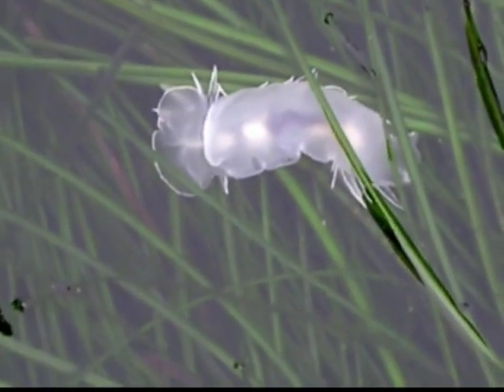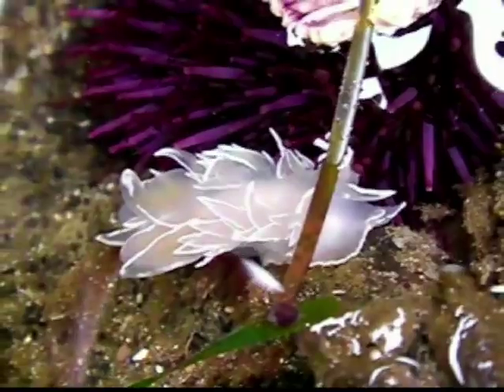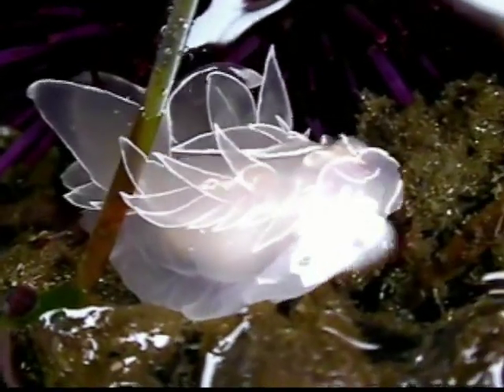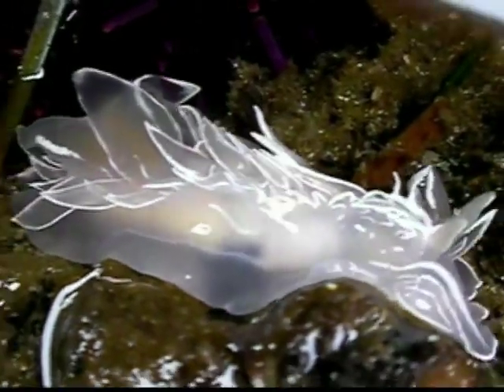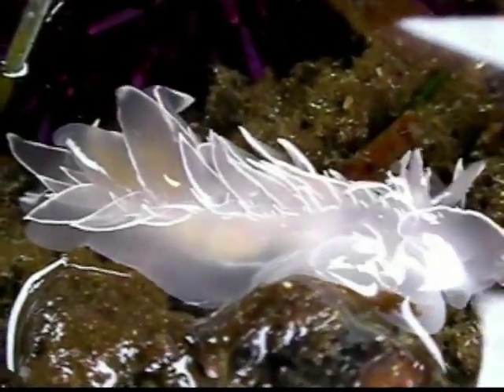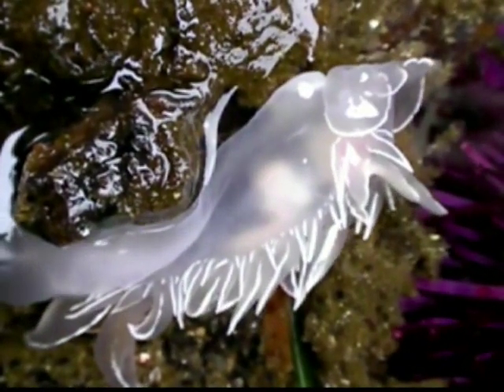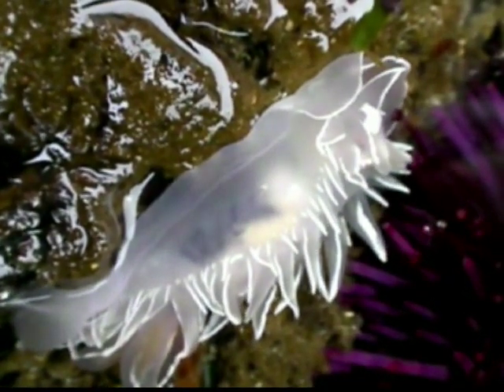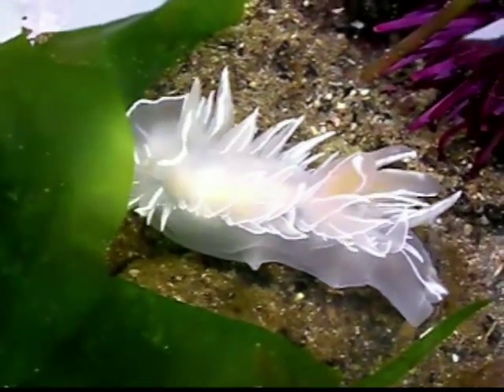Frosted Sea Slug Zoology (Oregon)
Dirona albolineata alabaster chalk lined nudibranch mollusc Boiler Bay oregon west coast